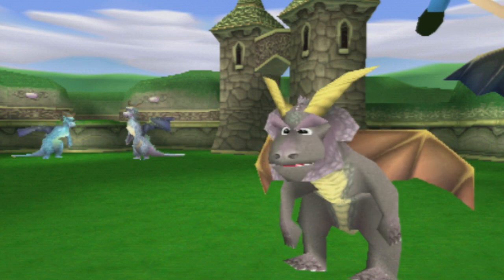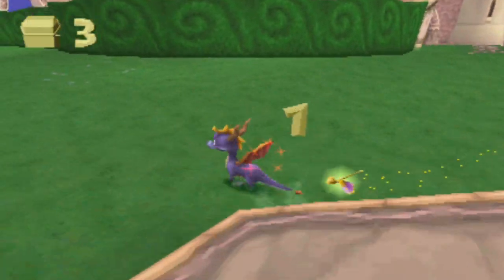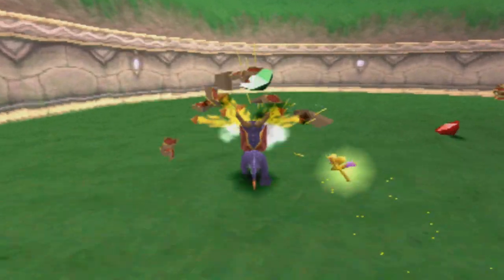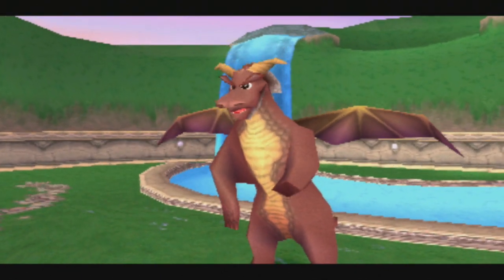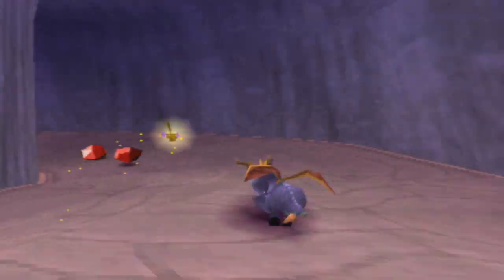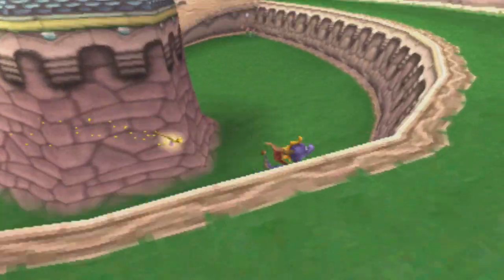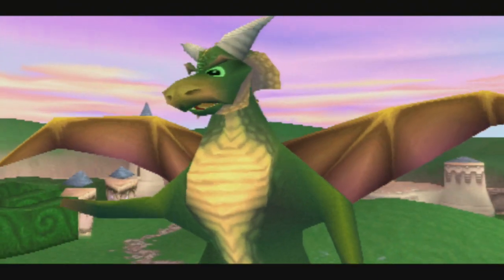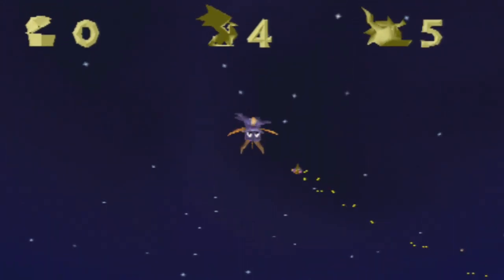Spryo The Dragon (Let's Play/Walkthrough): Episode 1 (Home World)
This series entails me playing through the first Spyro game, made by Insomniac in 1998. This is one of my most favorite game series' that I used to play as a child. I intend to complete the game 100%.

Sorry for the next few episodes, as the vioce audio did not record my voice so it will just be the game audio. I apologize greatly but never the less hope you enjoy it.

From then on you will be updated when I upload a new video. Its much appreciated